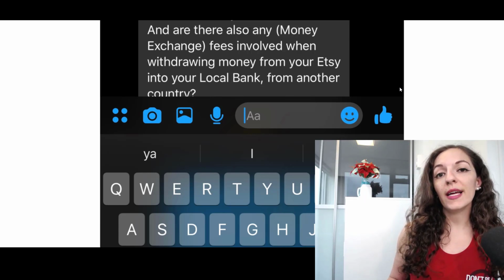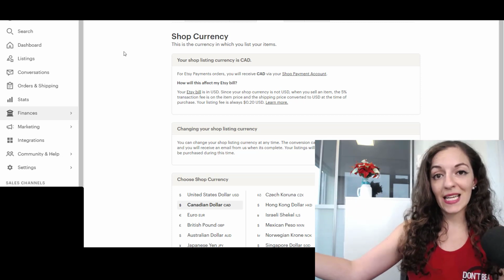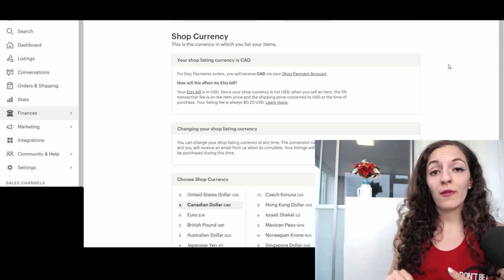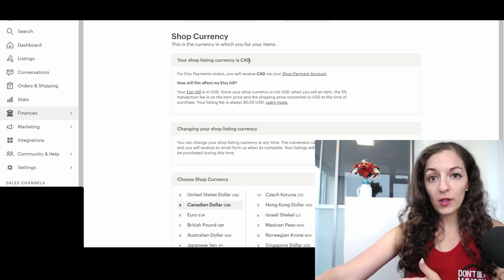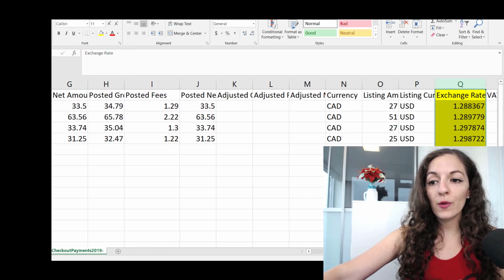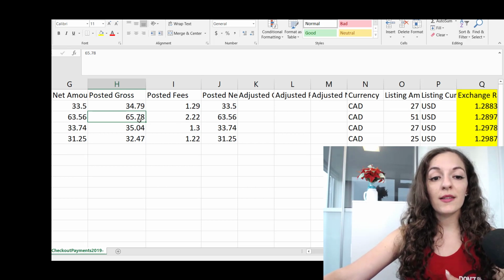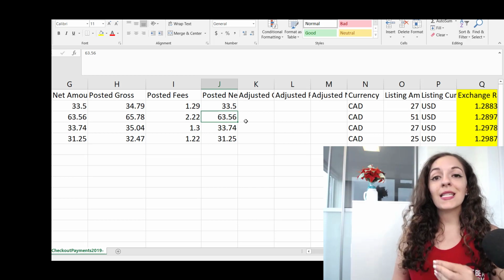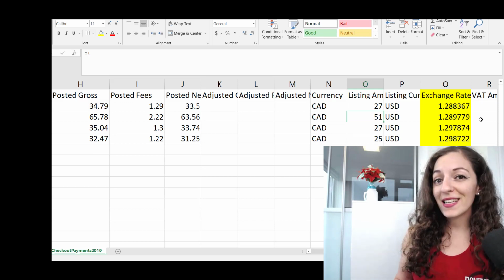Etsy Currency Conversion Fees When Withdrawing Money Into Bank Account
Starting an Etsy business? You need to be aware of these Etsy currency conversion fees when you withdraw money from your Etsy account to your local bank account. If your shop’s listing currency is different from the currency of your Payment account, the sales funds you receive will be subject to a currency conversion fee. This should be factored into your cost of selling items on Etsy as they can definitely add up.